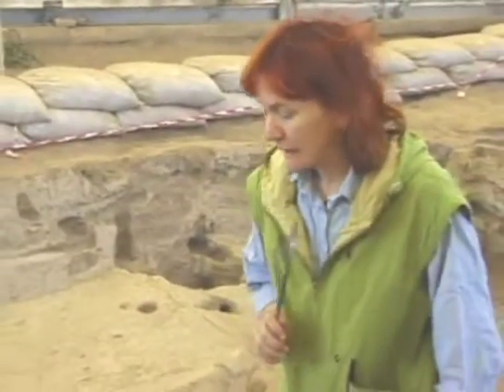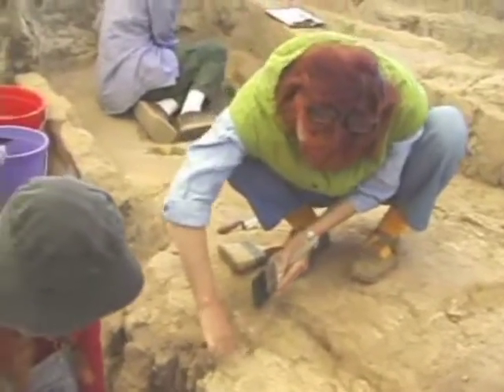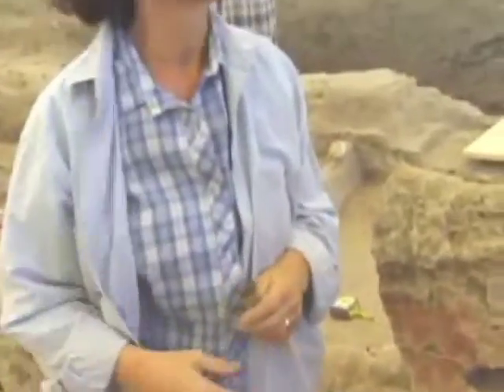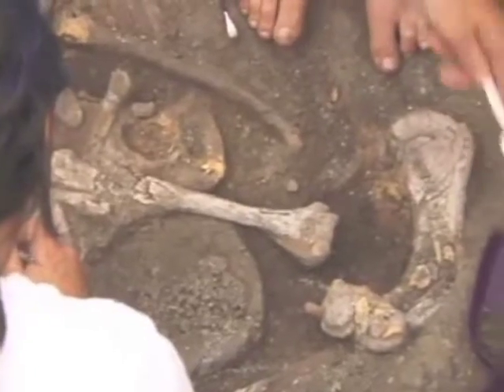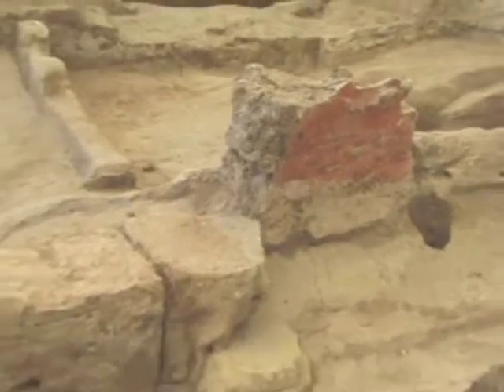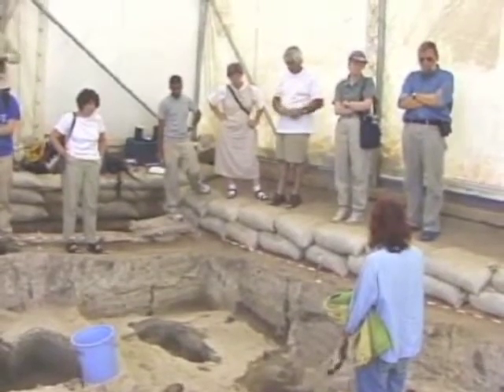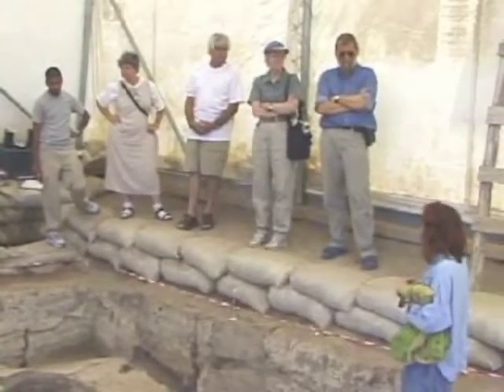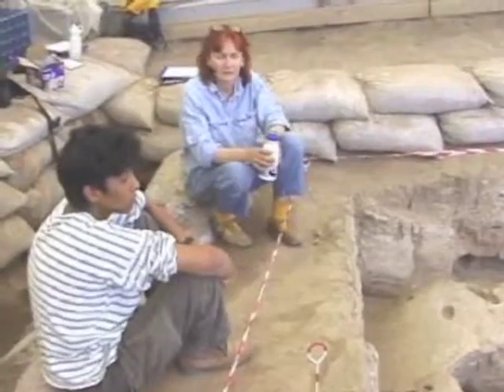LHotH_BACH_061001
Events of June 10, 2001 on the excavation of the BACH (Berkeley Archaeologists at Çatalhöyük) Area at the 9000-year old site of Çatalhöyük, Turkey